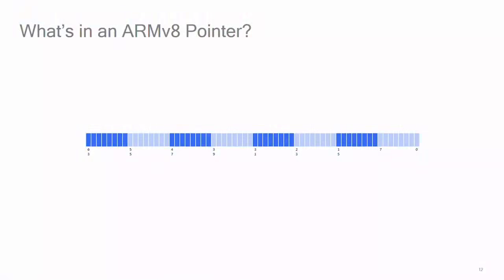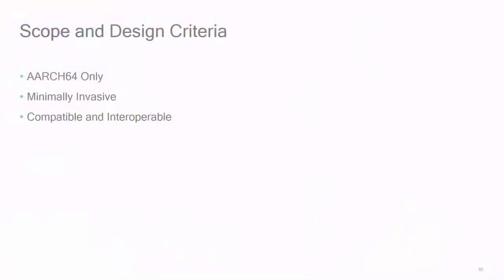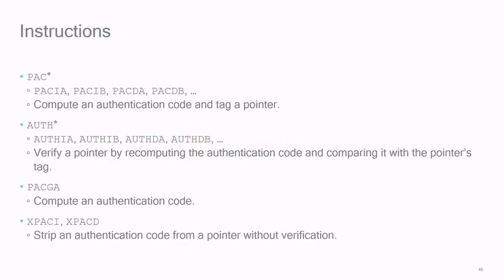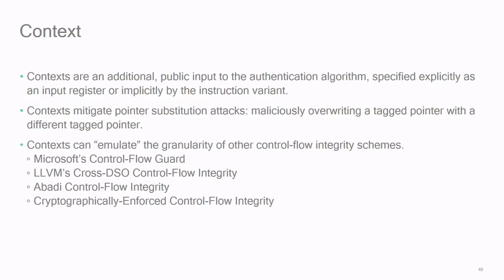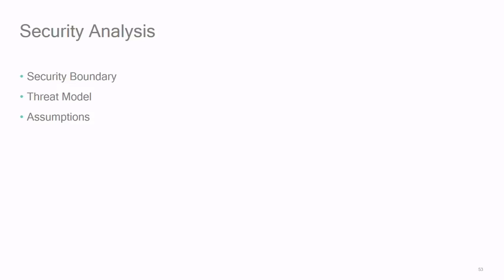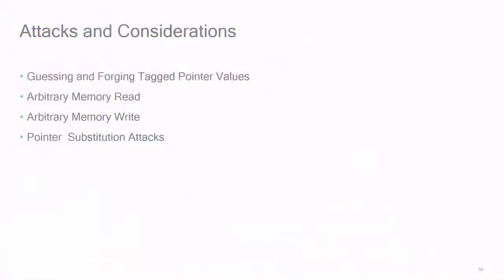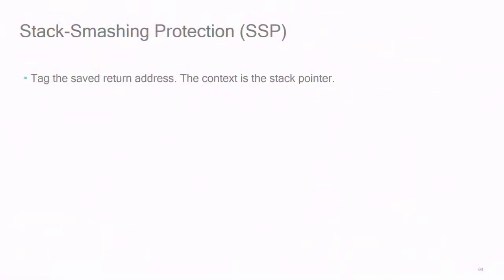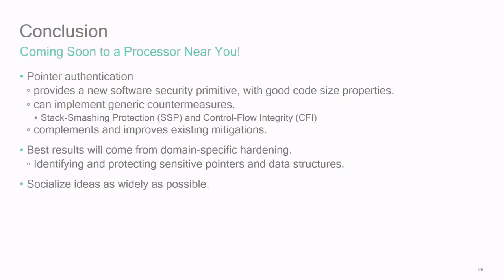BlueHat v17 Raising the Bar New Hardware Primitives for Exploit Mitigations